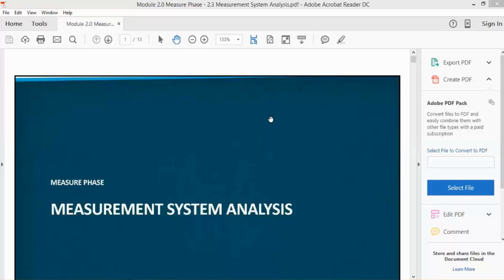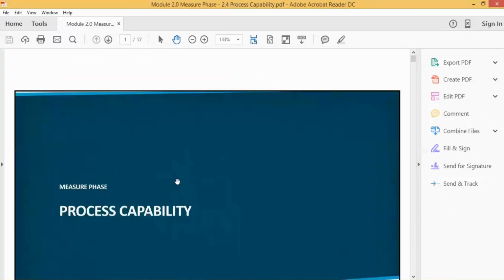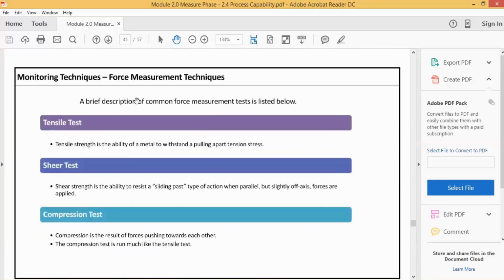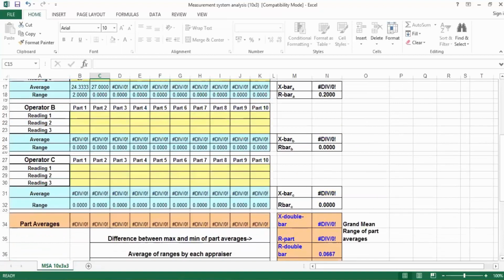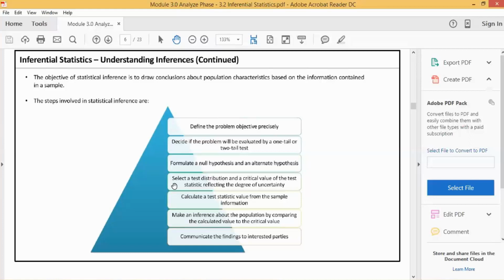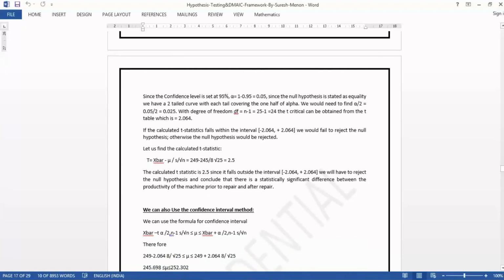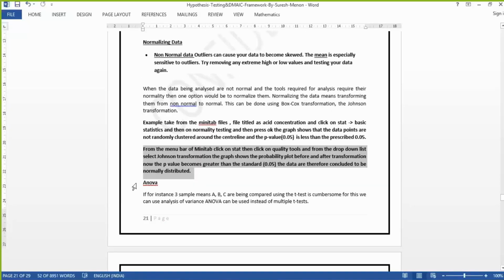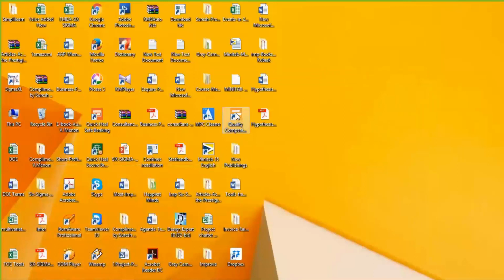Day 2 Part 1